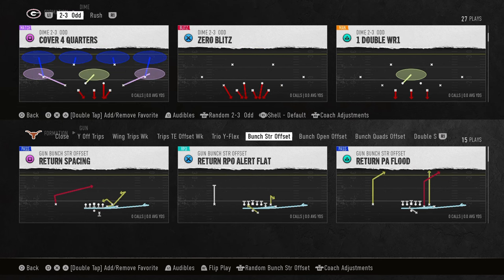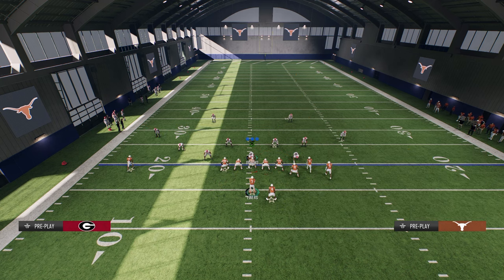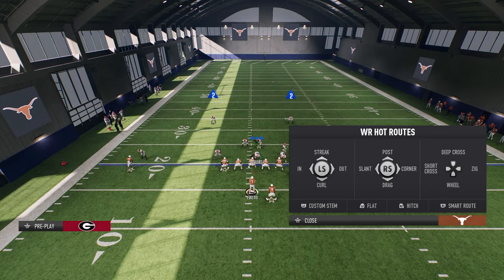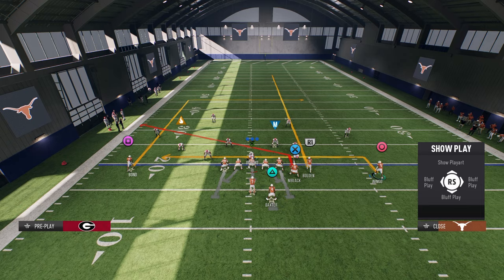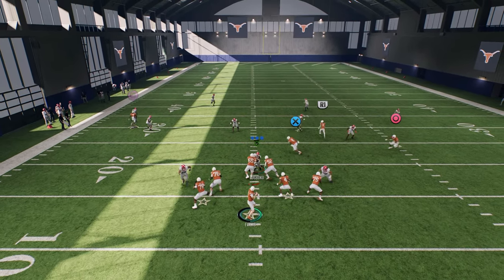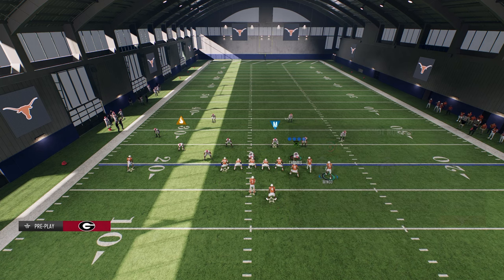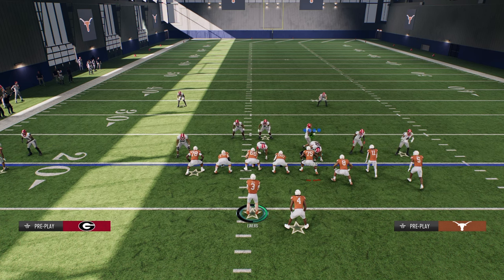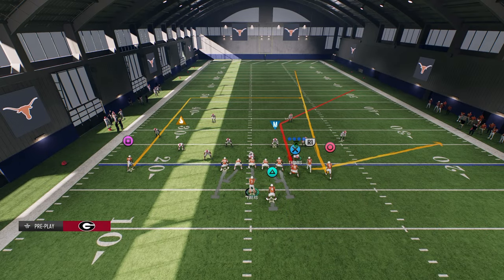The Most UNDER RATED Route Stem In CFB 25 (Pro Tip)